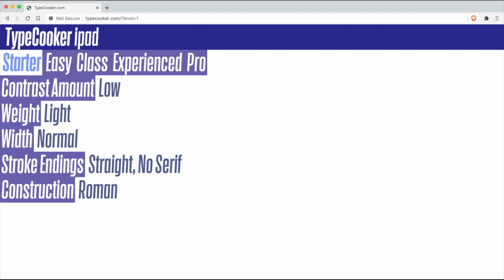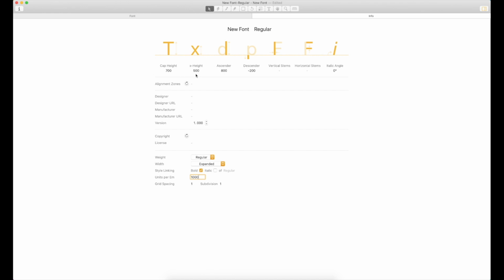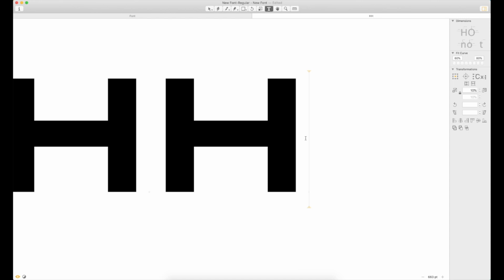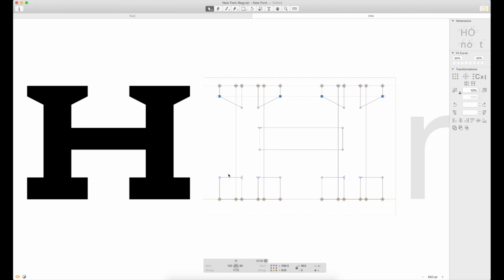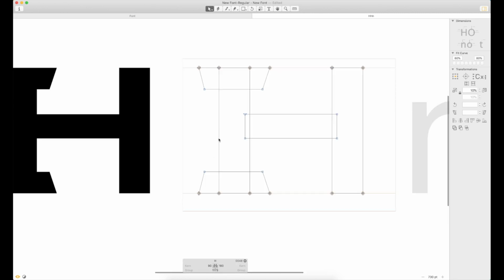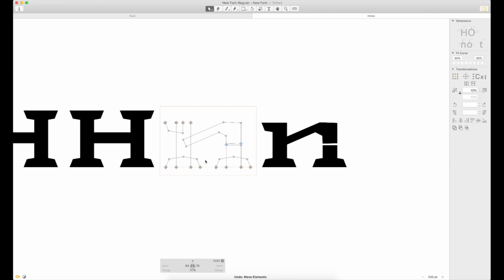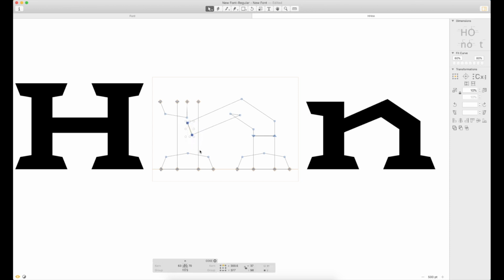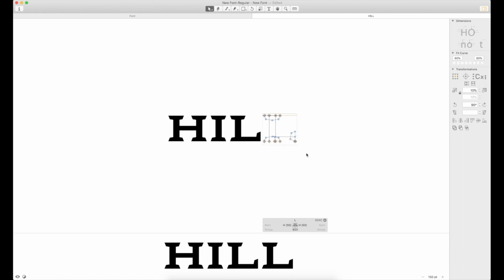Episode 1: Designing a serif font in Glyphs Mini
Time for a new series! To kick things off, I'm using TypeCooker to come up with the next font I design—and I suppose the title is mildly going to spoil it for you :)

Follow along as I flip over from the full version of Glyphs and show off what you can do with Glyphs Mini!